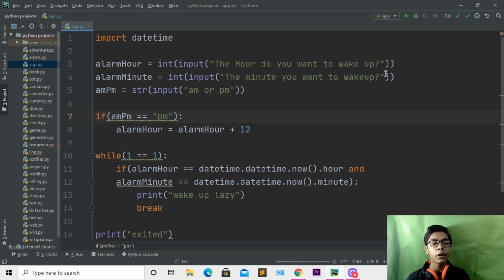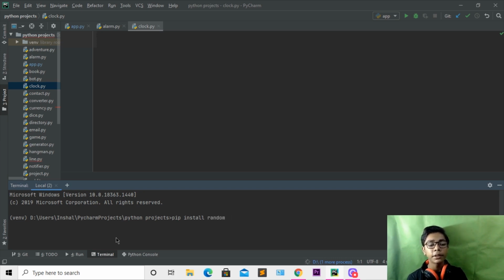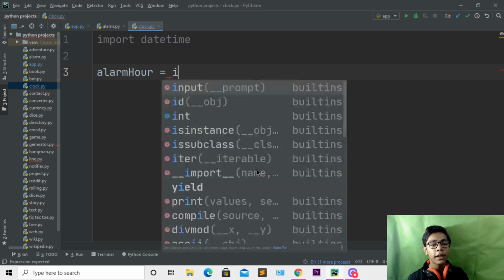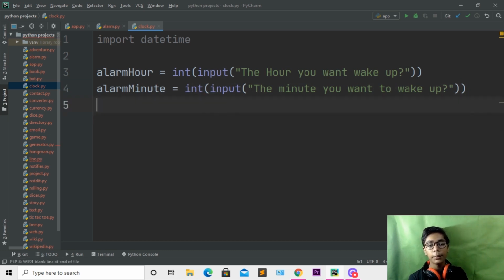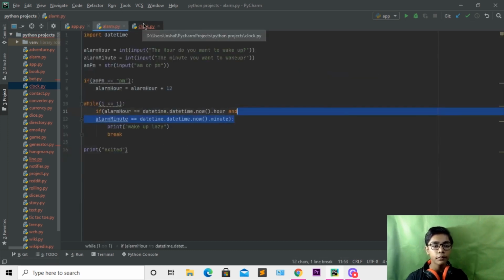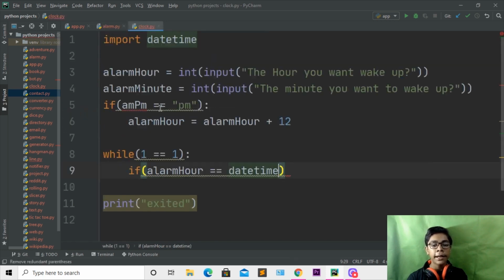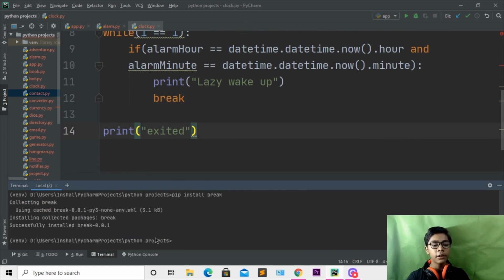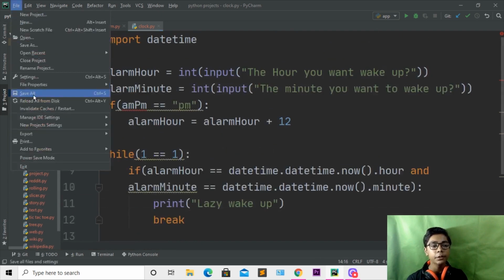ALARM CLOCK WITH PYTHON | BUILD A ALARM CLOCK USING PYTHON FOR BEGINNER | NEWIBALLDESIGNINGDEVELOPER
This video is about ALARM CLOCK WITH PYTHON | BUILD A ALARM CLOCK USING PYTHON FOR BEGINNER | NEWIBALLDESIGNINGDEVELOPER

Time Stamps 👇:
- Getting Setup - 00:00
- Adding Alarm - 2:17
- Creating File - 4:31
- Python Tags - 7:29
- Timing - 8:25
- Conclusion - 13:00